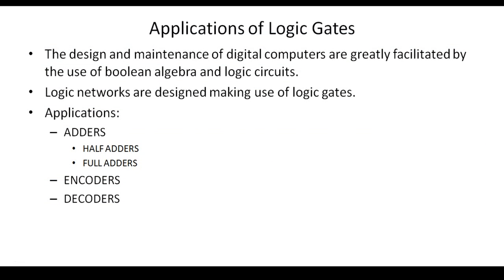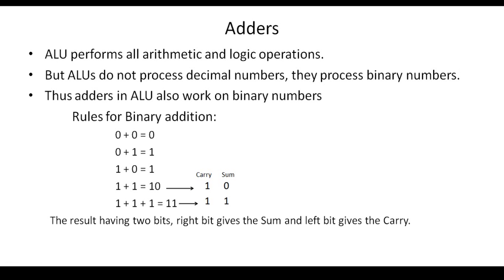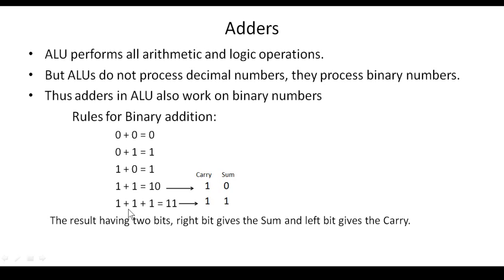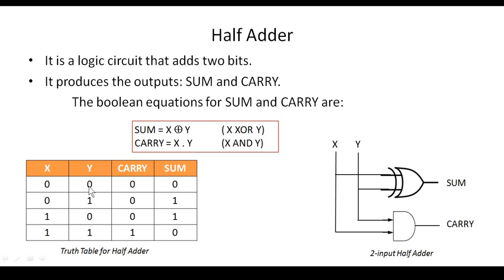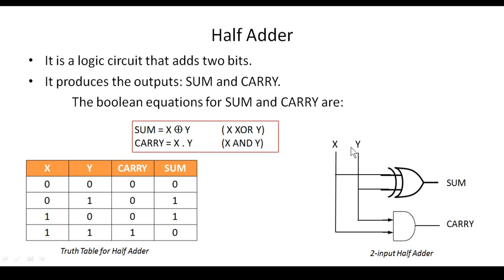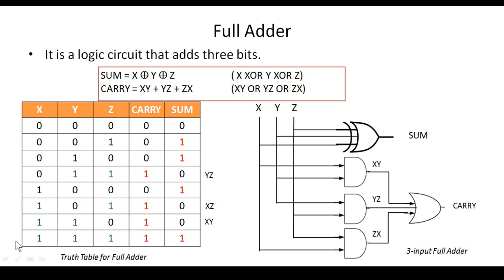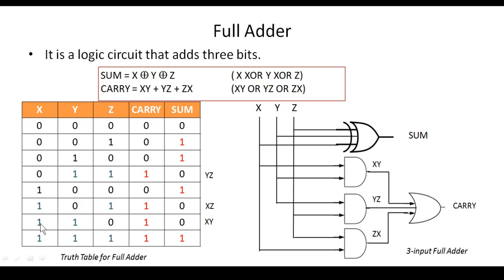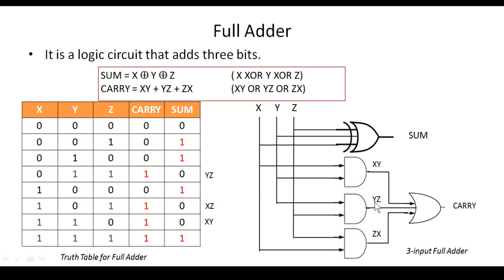#5 Adders | Half Adder | Full Adder | Computer Hardware | ISC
This video explains about the concept of adders.
Types of adders like half adder and full adder in computer hardware.